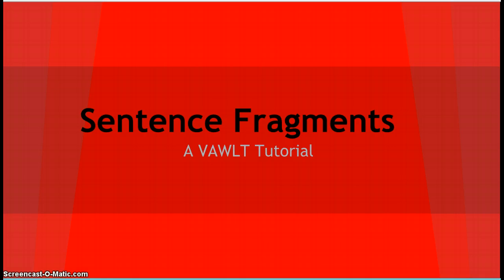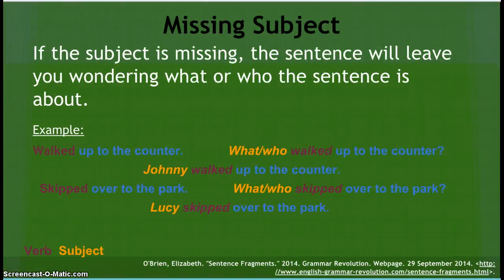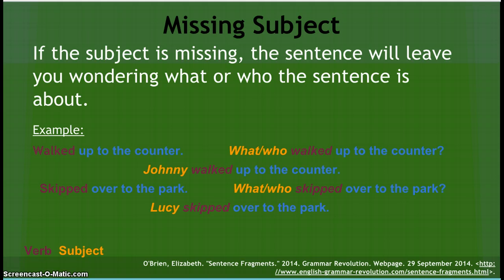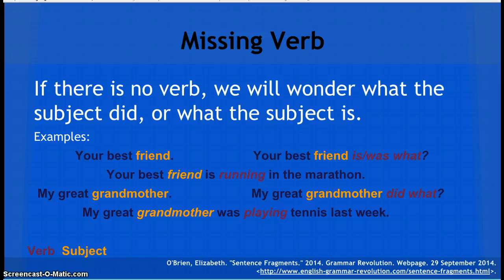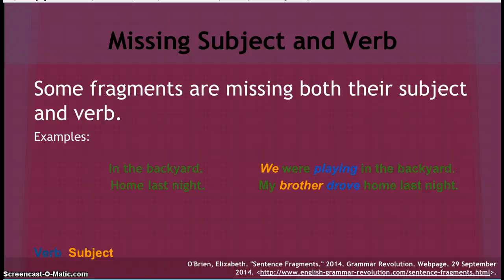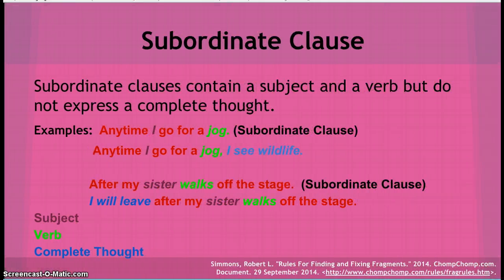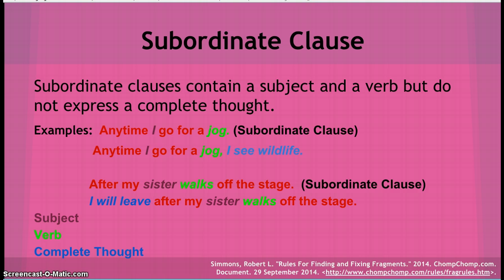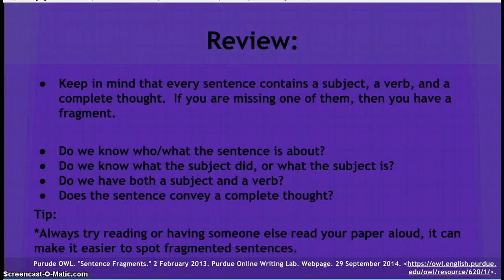Sentence Fragments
A VAWLT Tutorial on Sentence Fragments